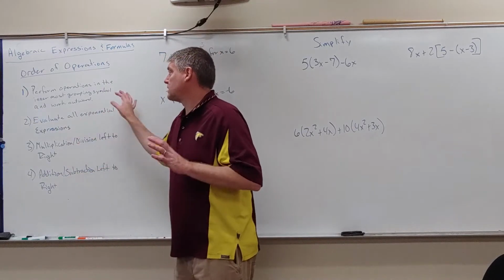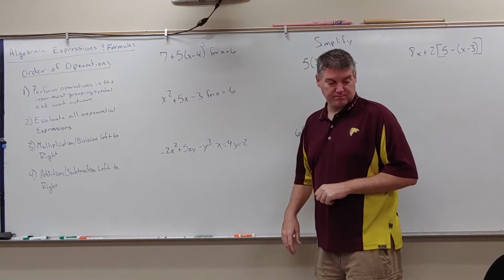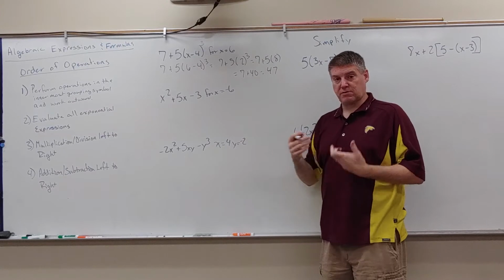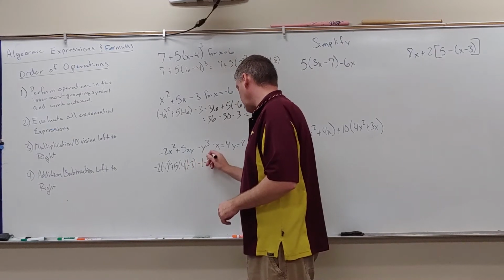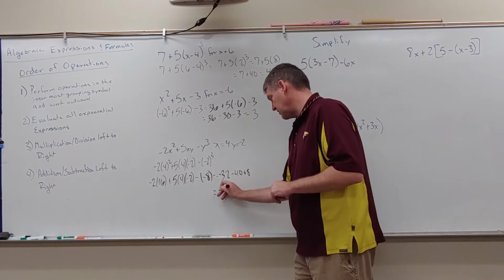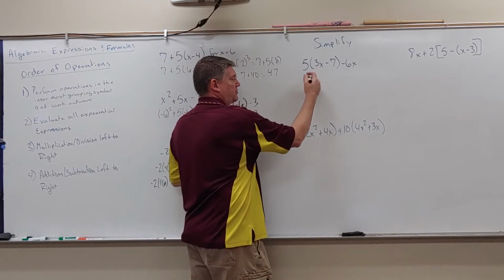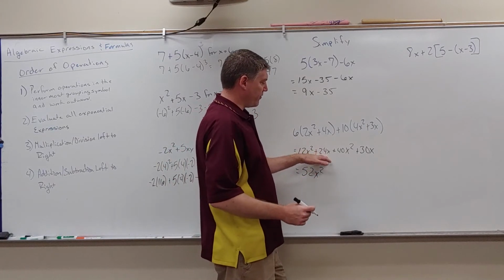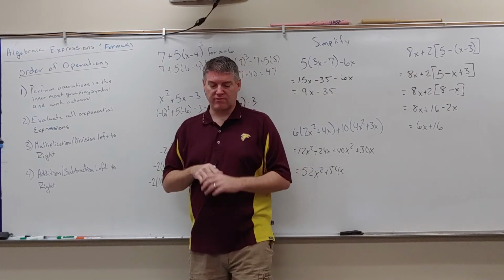MinMS Algeraic Expresssions and Formulas